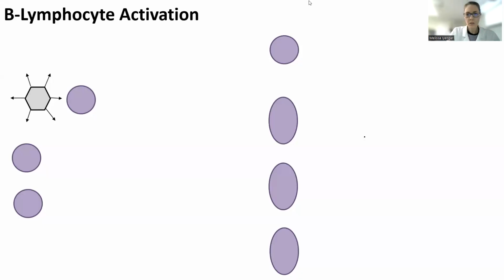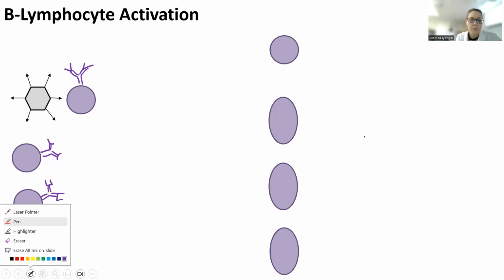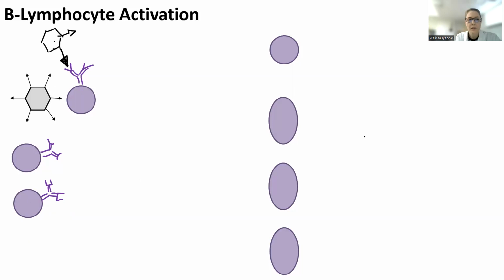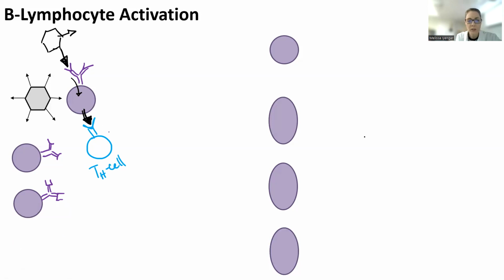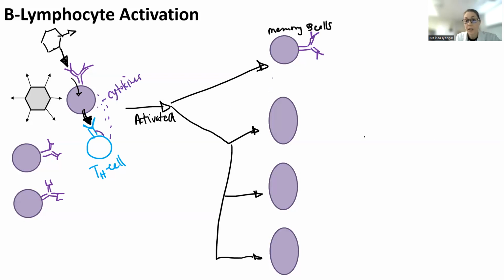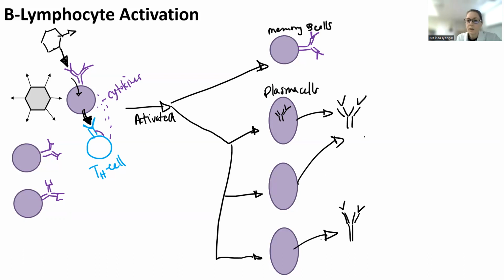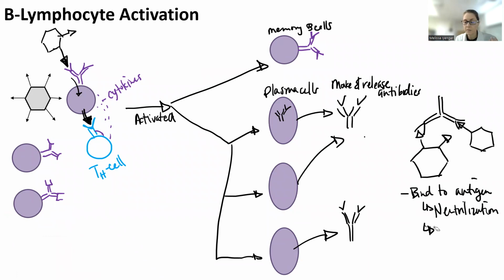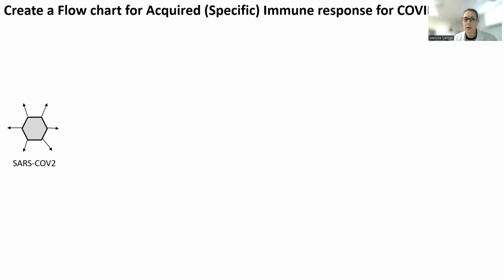2240 S23 - Lymphatic System and Immunity Supplement Part 5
B-lymphocyte activation